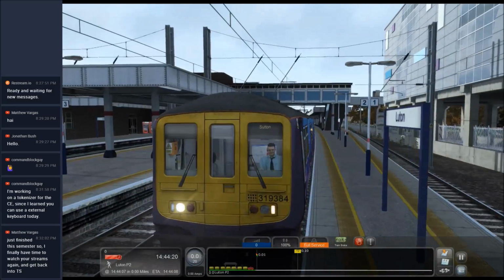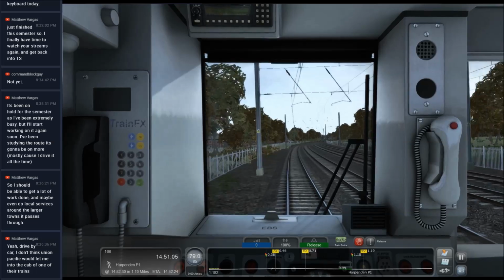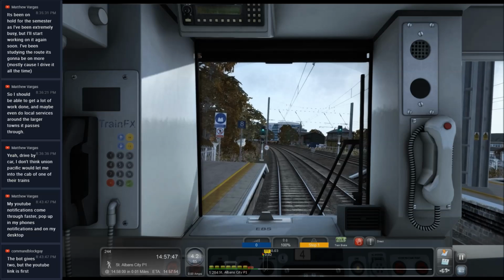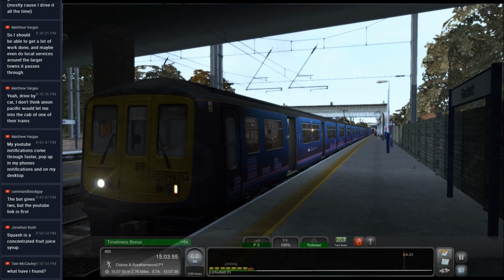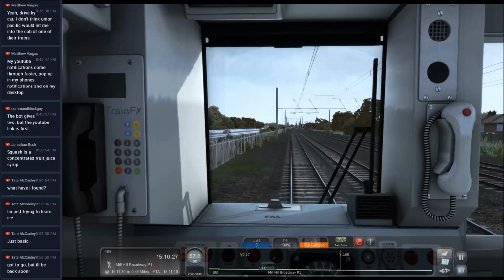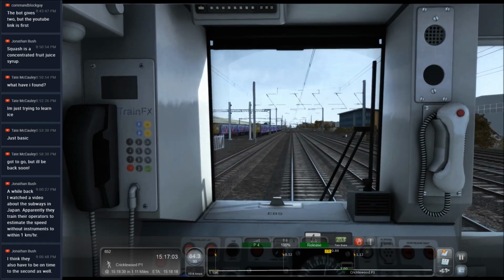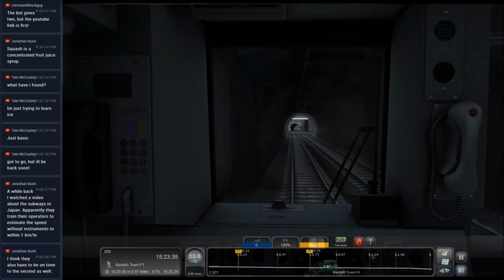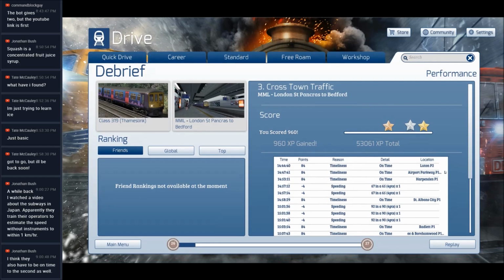Midland Mainline to St. Pancras: TS2018 Ep 10 / KermMartian Live #32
Streamed in May 2018 and finally released, the concluding episode of my Train Simulator 2018 series. In this hour-long inbound jaunt, I take an (outdated) Capital First Connect Class 319 from Luton to St. Pancras. Join me for the usual train banter, sunny scenery, or if you prefer, simply some nice background for your day.